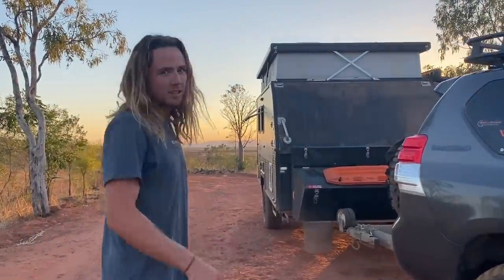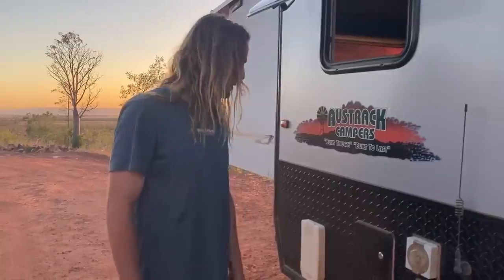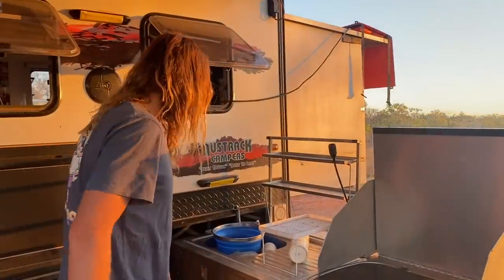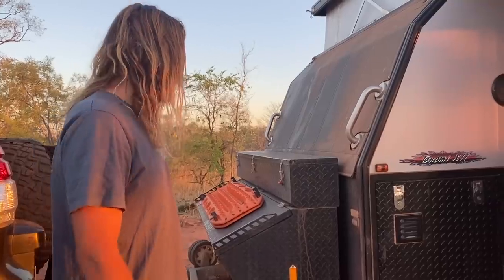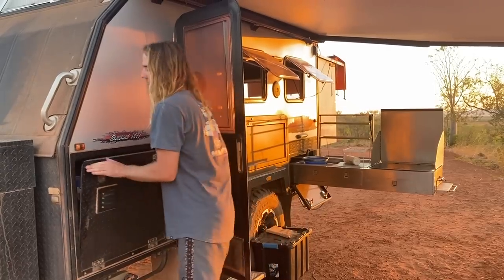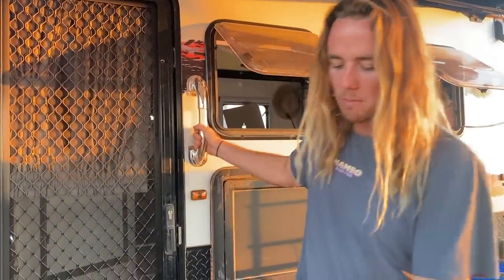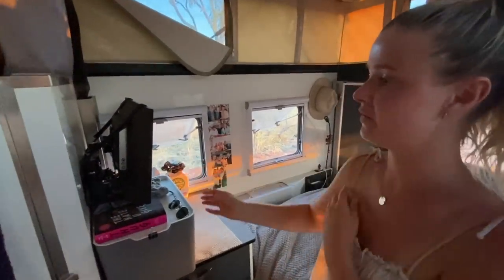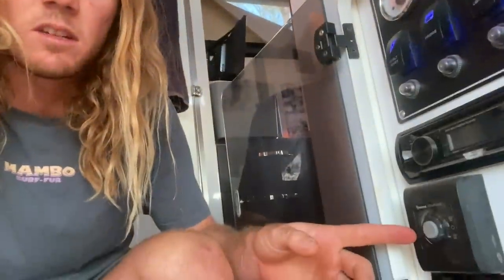Austrack Tanami x11 / 6 month review / Full walk around / Trip around Aus in a hybrid caravan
G'day guys!
welcome back to another mid week episode.
In this episode we do a full timed setup, full walk around and honest review of our Austrack Tanimi x11 hybrid offroad caravan after living in it for over 6 months. I hope you guys enjoy it!

Patreons will receive early videos and shoutouts on our videos. From only 2$ a week you'll be supporting us in huge ways!

 Making videos for you guys is our passion and it is becoming our job while we are on the road. If you enjoy our videos and wanna support us even more please feel free to sign up!